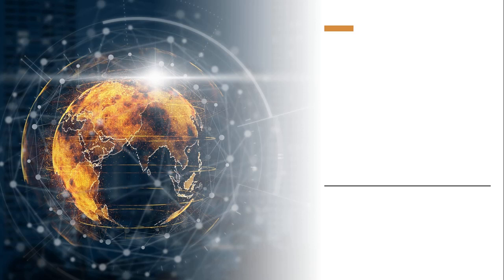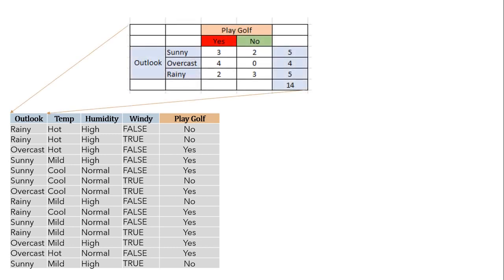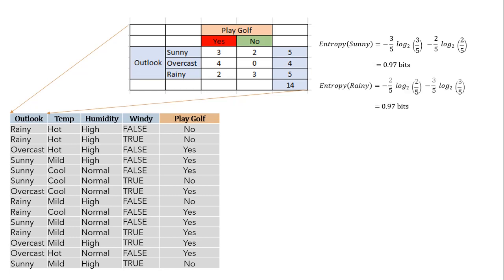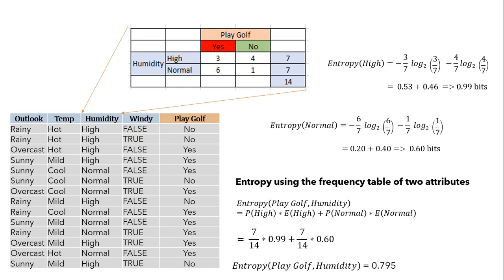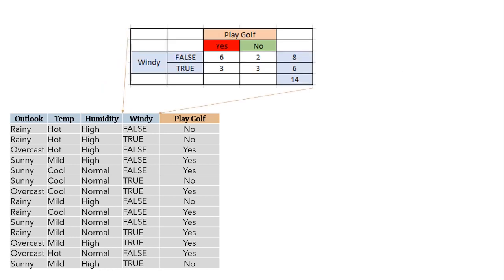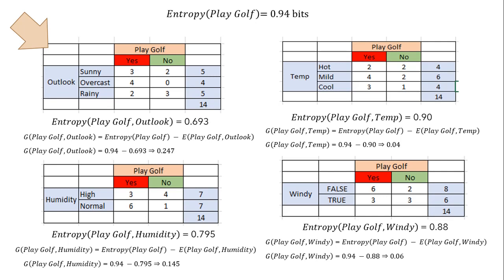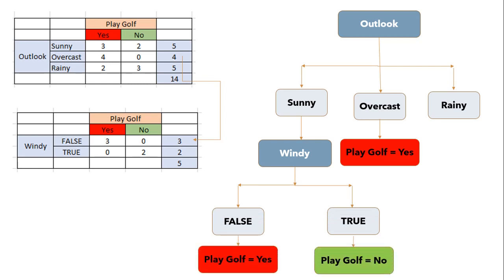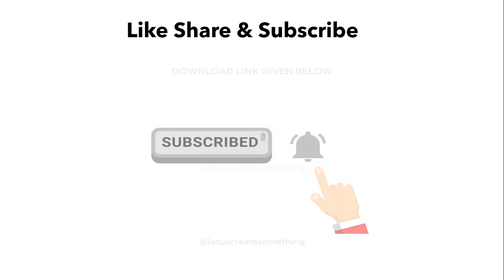Decision Tree Classifier with Decision Tree Analysis & Example: how it works |Part -2| NerdML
This "Decision Tree Classifier with Decision Tree Analysis &  Example" video will help you to understand how can we make use of Entropy, Information Gain & Gini Impurity for building Decision Tree algorithm. We will mathematically solve the classification problem. I have divided Decision Tree tutorial into several parts which will cover basic intuition, Classification problem solving & regression problem solving.

A Decision Tree recursively splits training data into subsets based on the value of a single attribute. Each split corresponds to a node in the. Splitting stops when every subset is pure (all elements belong to a single class) -- this can always be achieved, unless there are duplicate training examples with different classes.

⭐ NOTE: When I code, I use Kite, a free AI-powered coding assistant that will help you code faster and smarter. The Kite plugin integrates with all the top editors and IDEs to give you smart completions and documentation while you’re typing. I love it!

Prerequisites
Basic understanding of Linear Algebra, Probability, Calculus, Matrix & Python programming including pandas, numpy, scikit learn & some visualization tools.

DecisionTreeBasic
mbabullshitdotcom
decision
tree
decision tree
ID3
C4.5
attribute
value
classification
prediction
machine learning
machine
learning
applied
recursive
split
pure
subset